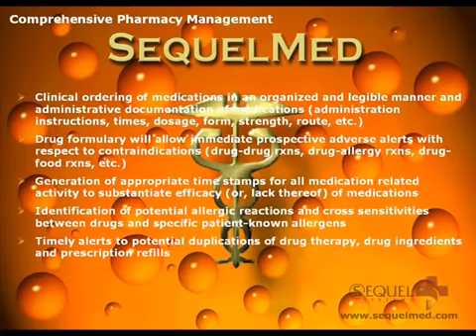SequelMed EHR Demo Part 3